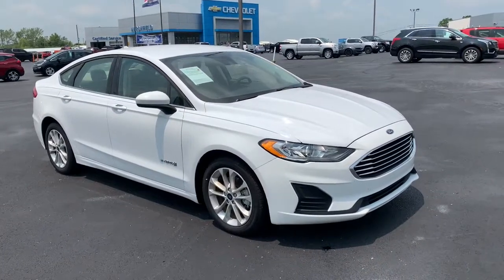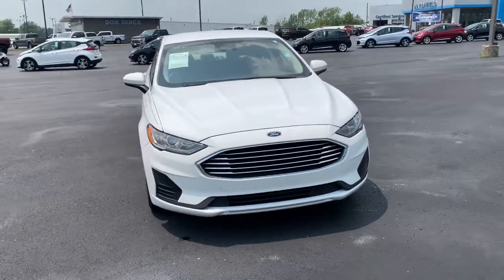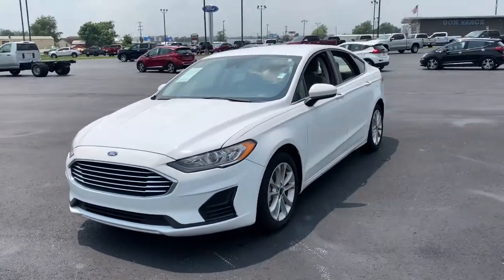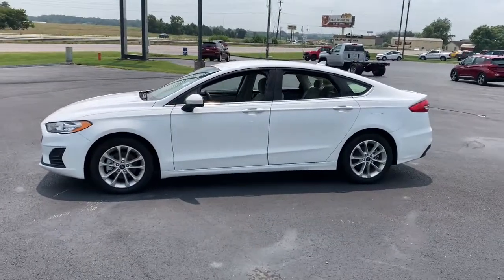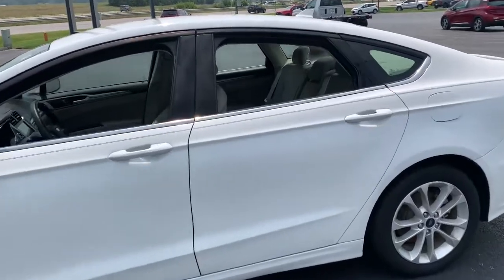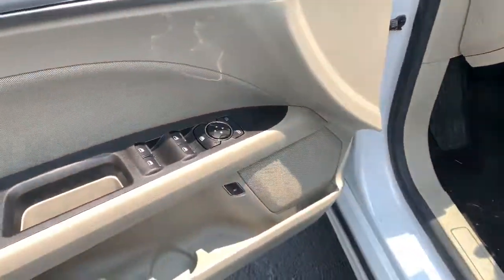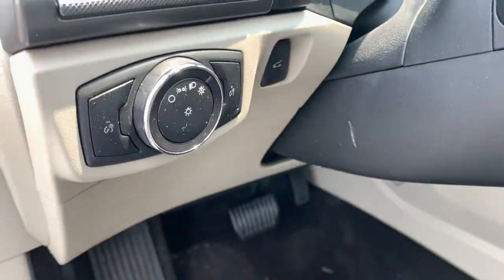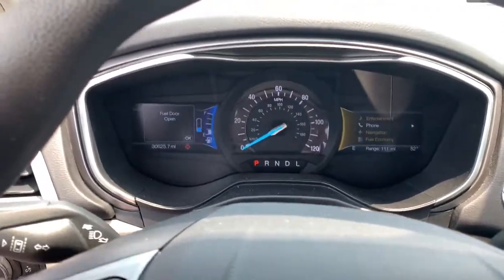2019 Ford Fusion Hybrid Marshfield, Springfield, Lebanon, Buffalo, Rogersville, MO 28986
Oxford White Used 2019 Ford Fusion Hybrid  available in Marshfield, Missouri. Servicing the Springfield, Lebanon, Buffalo, Rogersville, MO area.
2019 Ford Fusion Hybrid SE - Stock#: 28986 - VIN#: 3FA6P0LU3KR154182

Marshfield Chevrolet
14963 State Hwy 38

2019 Ford Fusion Hybrid SE 4D Sedan Oxford White **BACK-UP CAMERA**. Odometer is 1665 miles below market average! 43/41 City/Highway MPG Only 15 minutes from Springfield! Welcome to Marshfield Chevrolet! Since 1926, we have striven to give customers the best offers and a great deal of respect. We are family-owned and provide friendly service to customers looking for an affordable car, SUV, or truck. We also offer financing, vehicle service and accessories to Springfield, MO Chevrolet customers.
Wheels: 17 Sparkle Silver-Painted Aluminum,Cloth Front Bucket Seats,Radio: AM/FM/MP3 Stereo,SYNC 3 Communications & Entertainment System,4-Wheel Disc Brakes,9 Speakers,Adaptive Cruise Control,Air Conditioning,Electronic Stability Control,Front Bucket Seats,Front Center Armrest,Navigation System,Rear Parking Sensors,Tachometer,ABS brakes,Alloy wheels,Automatic temperature control,Brake assist,Bumpers: body-color,Delay-off headlights,Driver door bin,Driver vanity mirror,Dual front impact airbags,Dual front side impact airbags,Four wheel independent suspension,Front anti-roll bar,Front dual zone A/C,Front reading lights,Fully automatic headlights,Illuminated entry,Knee airbag,Low tire pressure warning,Occupant sensing airbag,Outside temperature display,Overhead airbag,Overhead console,Panic alarm,Passenger door bin,Passenger vanity mirror,Power door mirrors,Power driver seat,Power passenger seat,Power steering,Power windows,Radio data system,Rain sensing wipers,Rear anti-roll bar,Rear reading lights,Rear seat center armrest,Rear window defroster,Remote keyless entry,Security system,Speed control,Speed-sensing steering,Split folding rear seat,Steering wheel mounted audio controls,Telescoping steering wheel,Tilt steering wheel,Traction control,Trip computer,Turn signal indicator mirrors,Variably intermittent wipers,Lane Departure Warning System,Speed-Sensitive Wipers,Compass,AM/FM radio: SiriusXM,Exterior Parking Camera Rear,Auto High-beam Headlights,Emergency communication system: 911 Assist,Apple CarPlay & Android Auto